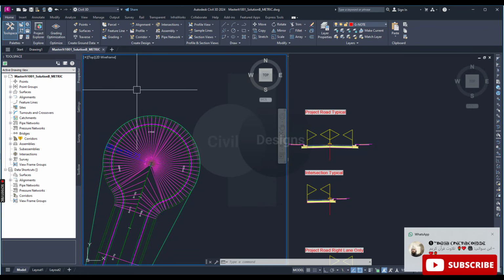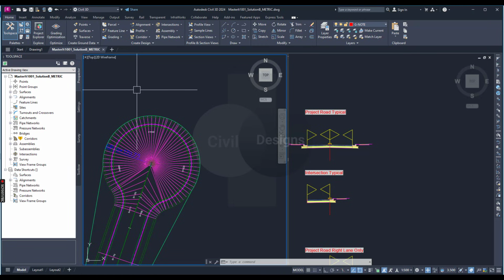Introduction | Advanced Corridors - Intersections and Roundabouts Corridor Modelling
Chapter-10

Master advanced roadway design in Civil 3D with this in-depth tutorial on Advanced Corridors – Intersections and Roundabouts Corridor Modelling. In this session, Civil 3D Pro from Civil Designs walks you step-by-step through professional corridor modelling techniques used in real-world U.S. projects.

You’ll learn how to build roadway corridors, model a cul de sac corridor, apply advanced corridor targets, and use conditional subassemblies for dynamic design control. I’ll also demonstrate how to create corridors with multiregions baselines, generate a surface from corridor, and perform Civil 3D advanced intersection modeling including a complete roundabout corridor Civil 3D workflow.

Whether you're exploring corridors in Civil 3D, improving your Civil 3D corridors workflow, or looking for a structured Civil 3D tutorial for beginners moving into expert level, this lesson is part of my Civil 3D advanced course and advanced Civil 3D training series. We’ll also touch on advanced road design subassembly compose strategies to optimize performance and accuracy.